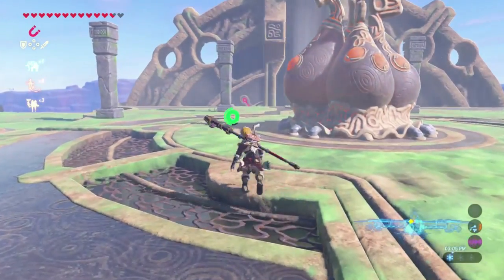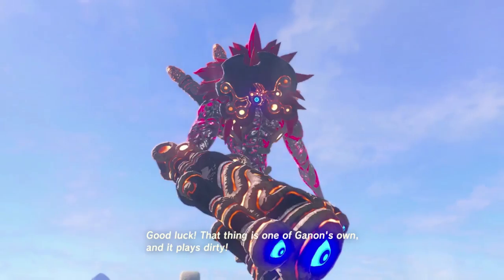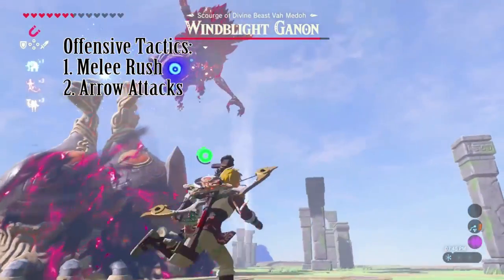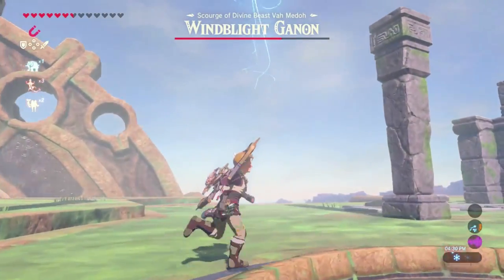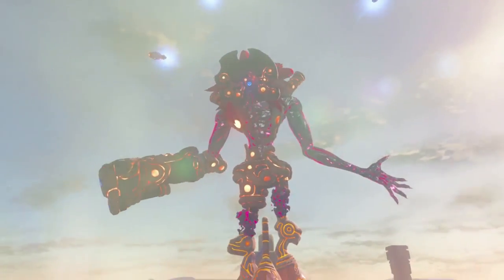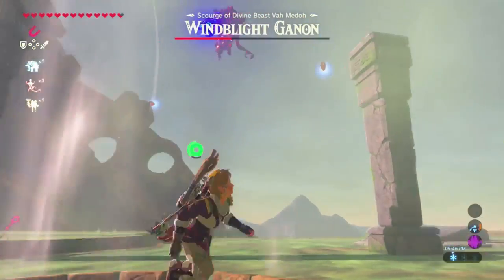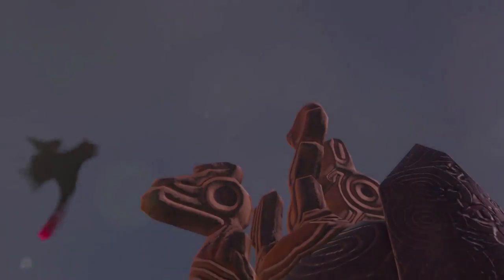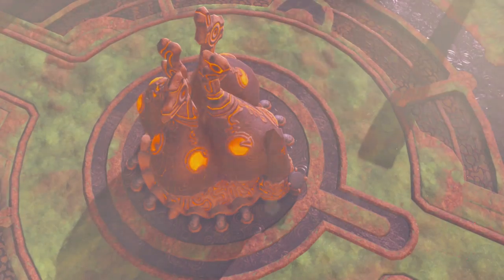The BEST way to defeat Windblight Ganon - Vah Medoh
The final Devine beast has been conquered and now we are off to fight Ganon and take back the fallen kingdom of Hyrule.